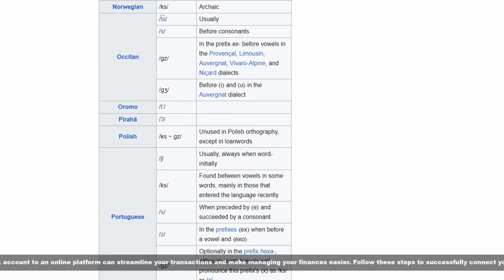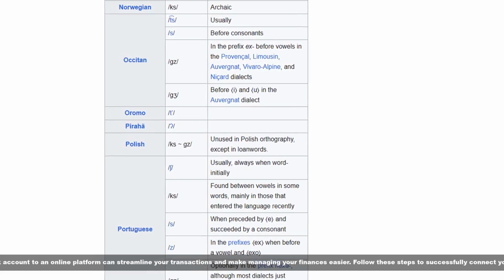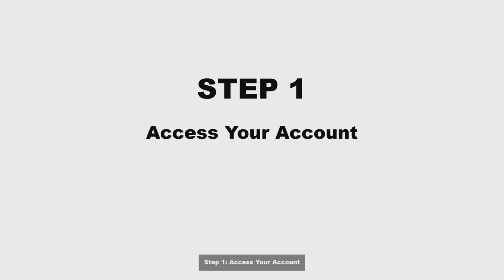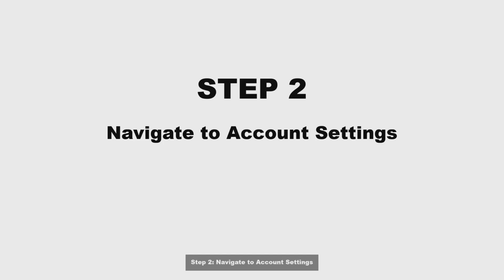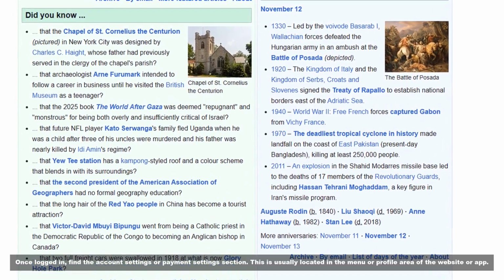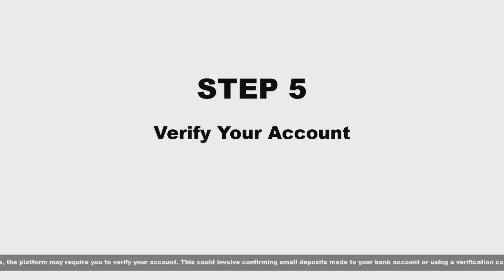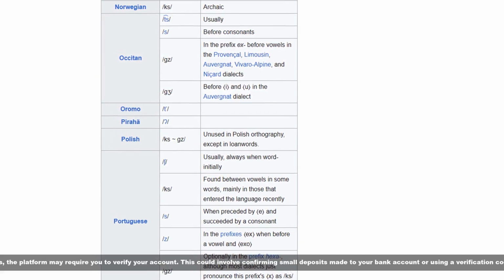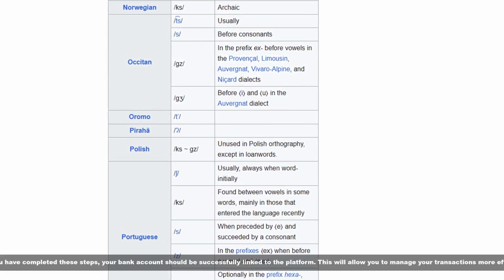How To Link Your Bank Account To X 2025 (2026)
In this video, we will show you how to link your bank account to X 2025. Whether you're looking to simplify your payments or manage your finances better, this guide covers everything you need to know.